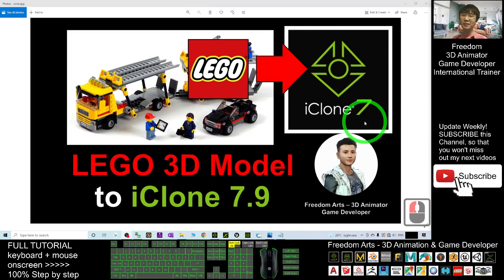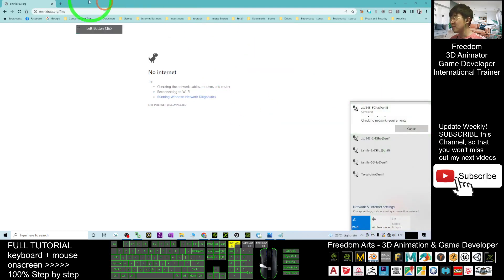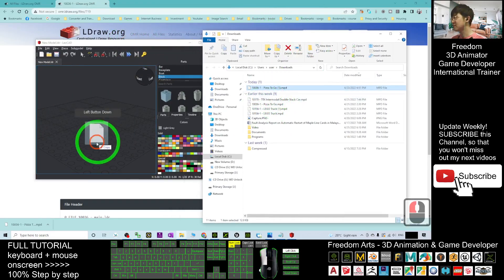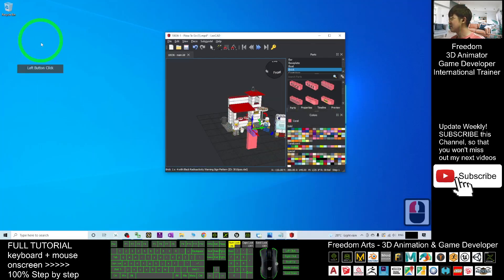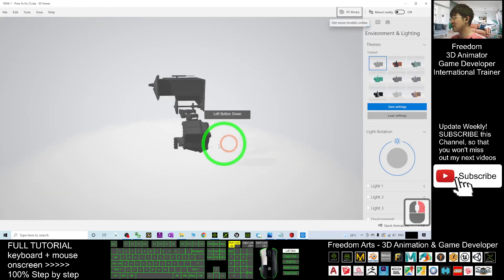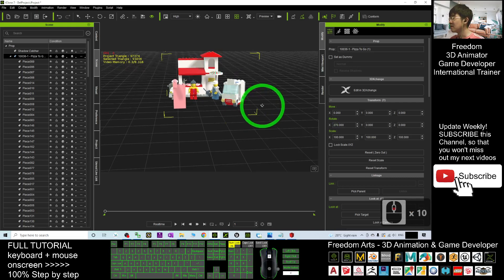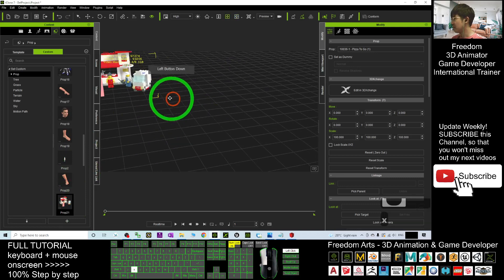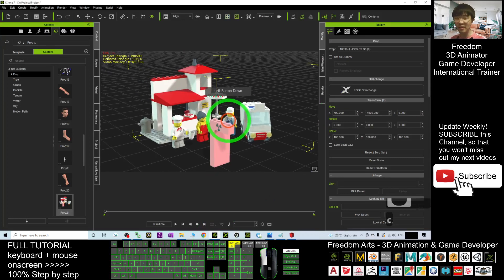LEGO to iClone 7.9 - Full Tutorial - LeoCAD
- Hey guys, how to create any LEGO 3D models and import into iClone 7.9? This is my step-by-step tutorial on how to do this! ENJOY! and have fun! Happy animation and game dev! ENJOY!

Get iClone and CC3 Contents

Your friend,
FREEDOM